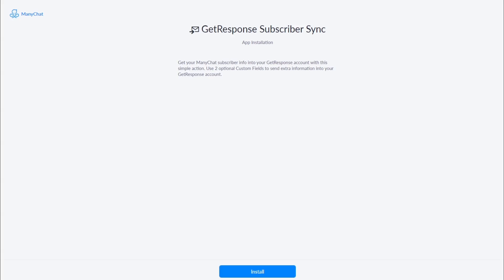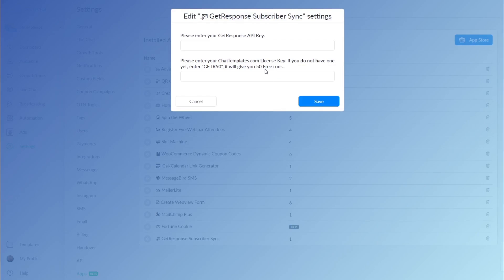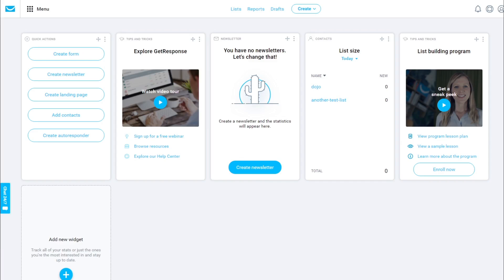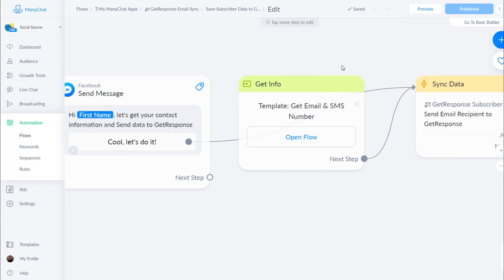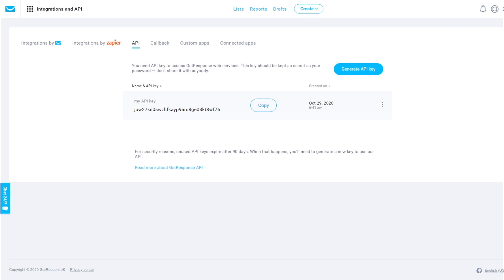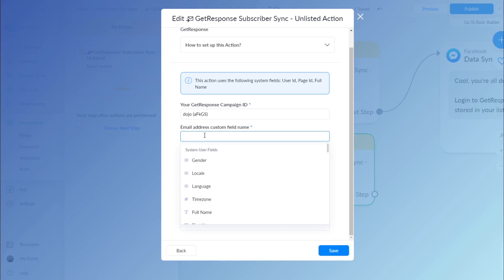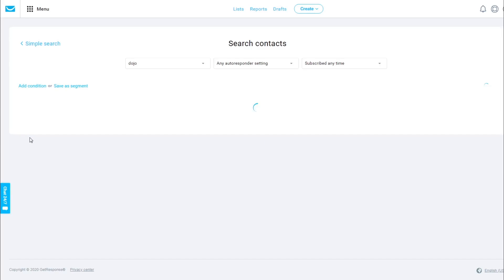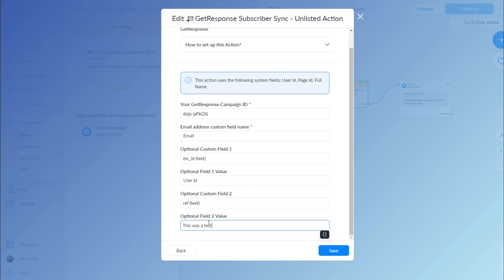How To Send Subscriber Data From ManyChat To GetResponse With A Single Action [100% Inside ManyChat]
This video will explain how to use a 100% flowbuilder integrated ManyChat Appstore Action to send subscriber data from your chatbot straight into your GetResponse email list so you can  start campaigning right away.

It's always a good time to build your email subscriber list next to your chat and SMS marketing efforts.

*** Used links ***